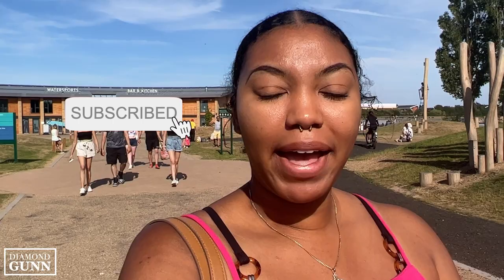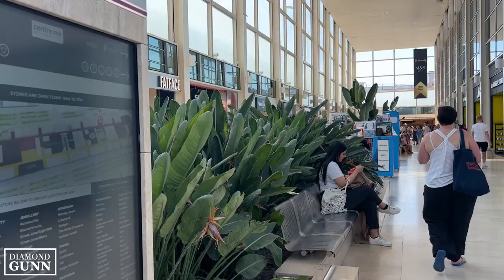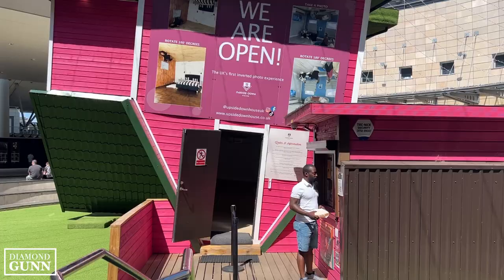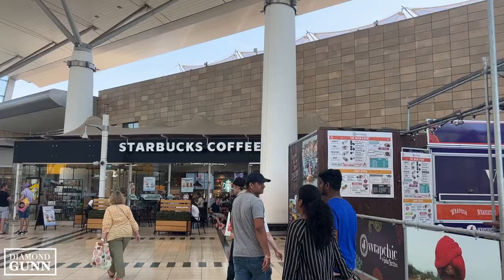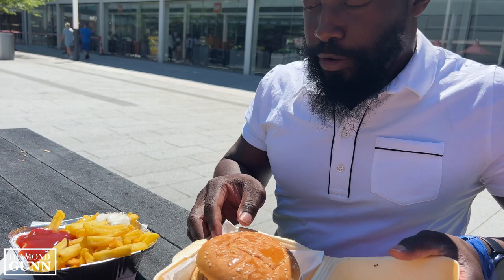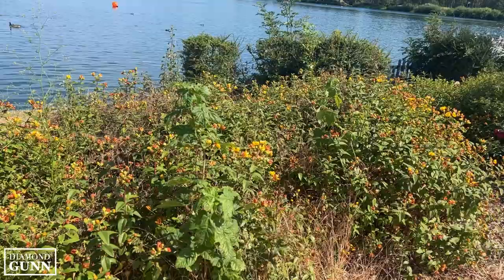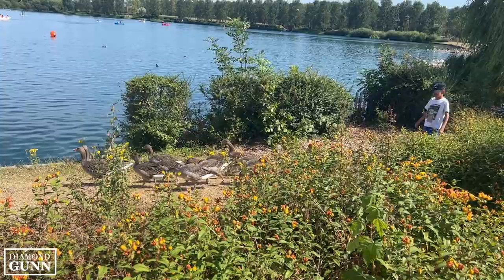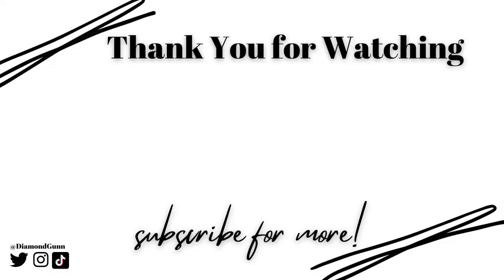Milton Keynes, England | Day Trip from London | Midsummer Place Shopping Centre and Willen Lake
I took a day trip from London to Milton Keynes, England which is one of Britain's New Towns developed in the 1960's. I decided to visit Willen Lake to go for a swim to stay cool during the UK heatwave. This is just one of the many things to do in Milton Keynes. Watch as I explore all the shops and restaurants at Midsummer Place and go inside of an upside down house! I wish i had gotten a chance to see the concrete cows created by Canadian artist Liz Leyh

😊ABOUT ME

♡ I am an American teacher that moved to England
♡ I decided to leave America in 2020
♡ I create helpful math video for families, teachers, and children
♡ I share segments of my life in England through vlogs

💕WEBSITES

💎LET’S GET CONNECTED ON…

🎶MUSIC & BUSINESS COLLABORATIONS

Do you enjoy the music included in my video? I've included music from epidemic sounds. If you would like your music to be featured in my upcoming vlog or you would like to collaborate, send an email to .